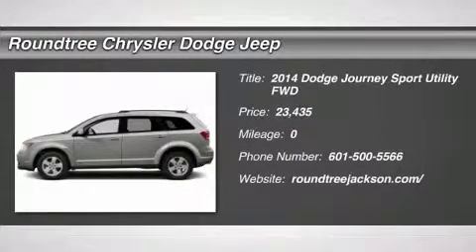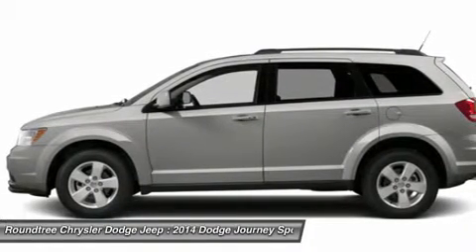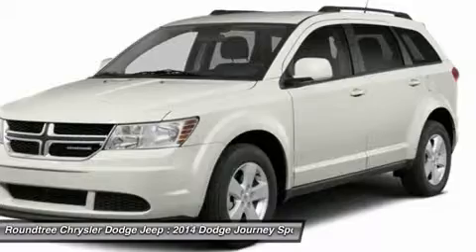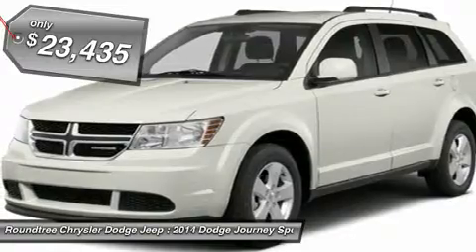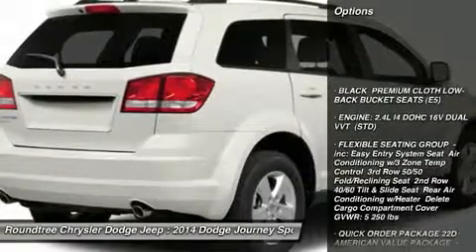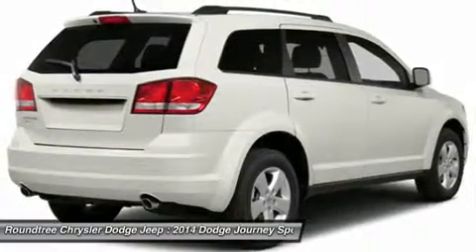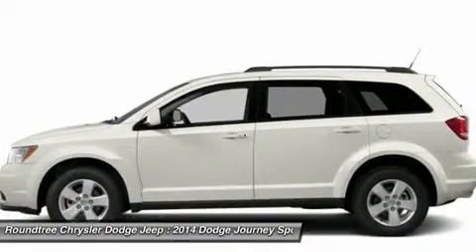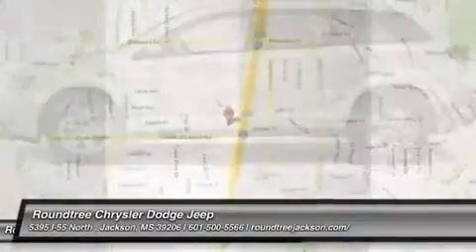2014 DODGE JOURNEY Jackson, MS ET280668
2014 DODGE JOURNEY Jackson, MS
Stock# ET280668

5395 I 55 N.

You'll love this 2014 Dodge Journey. This is a car you'll want to take home. With 0 miles, it features Automatic transmission and an exterior color of Bright Silver Metallic Clearcoat. Call us and be the first to open the car door today!